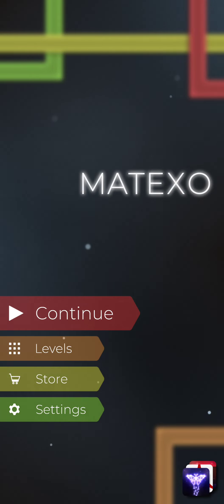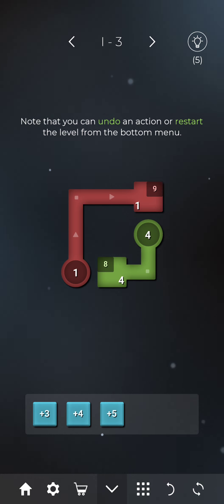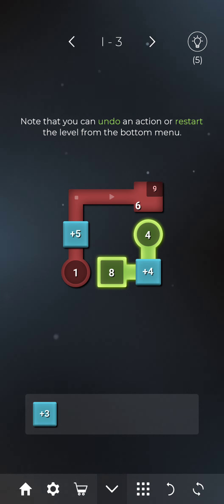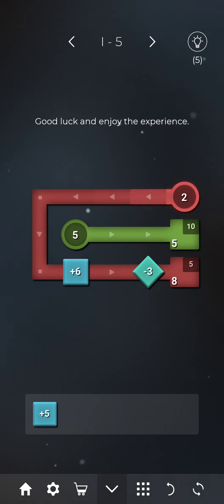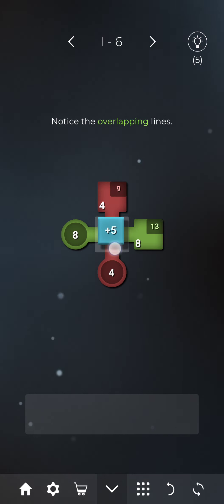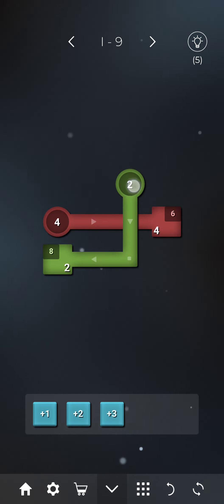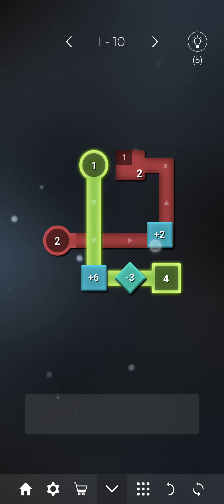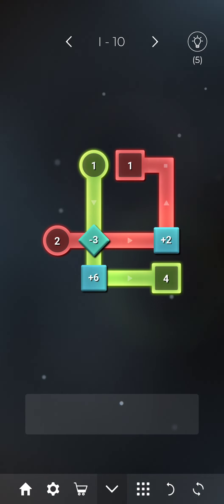Matexo Level 1-10 Puzzle solution & Walk through | Brain games for kids | Maths Puzzles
Hi Guys,
Watch this video of Matexo game.
It's a brain game which require mathematical skills.